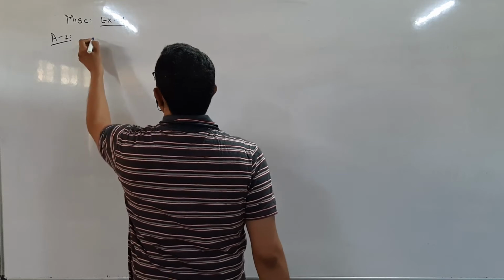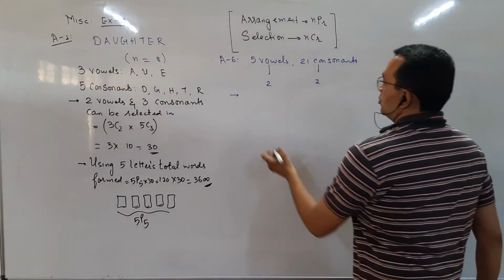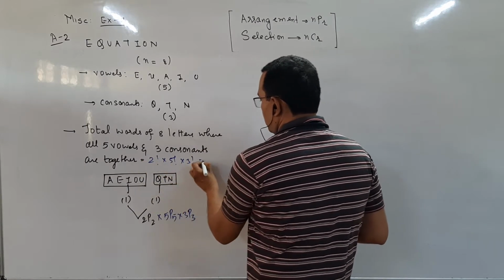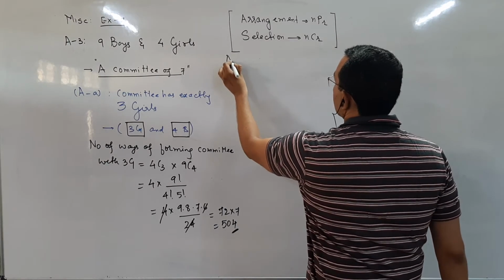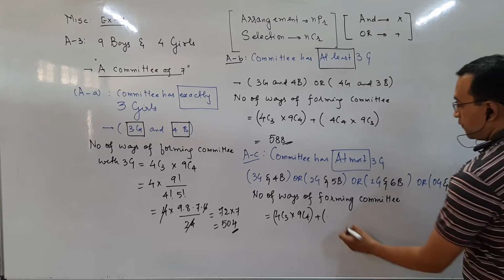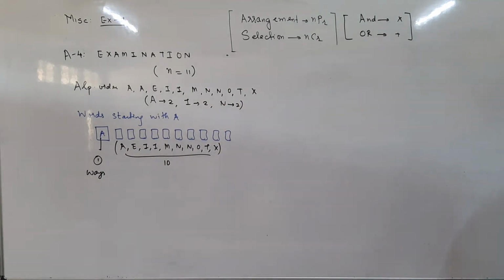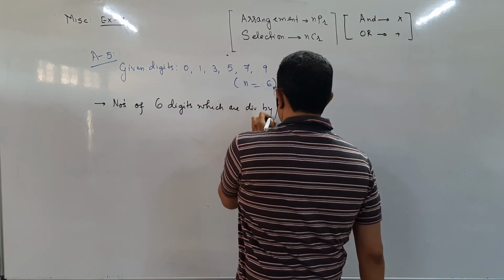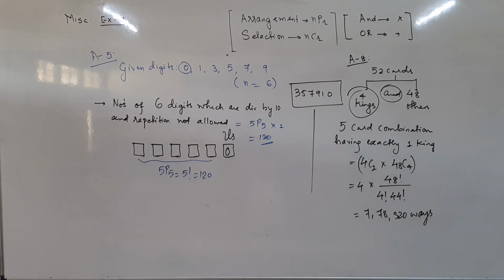Mathematics std 11 ch 7 EM LEC 8